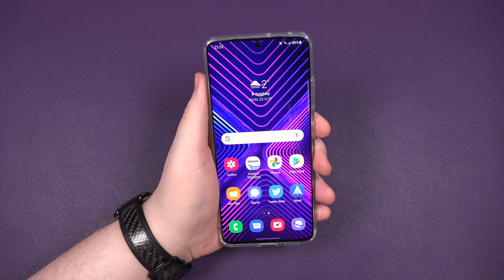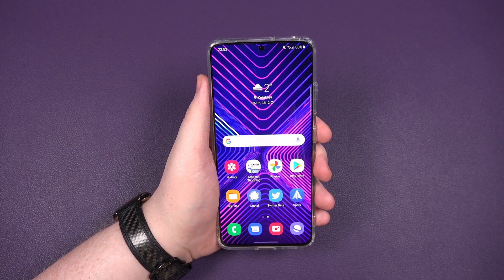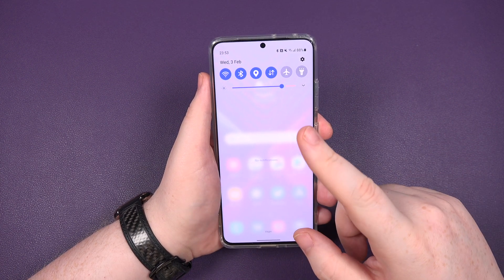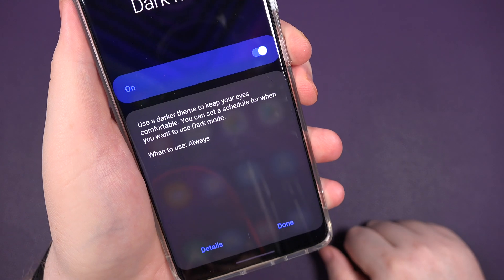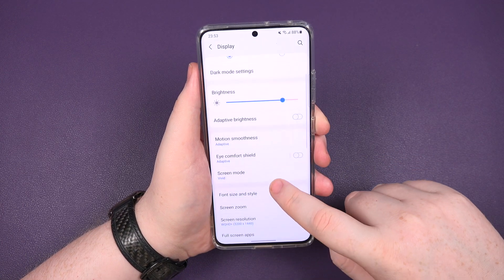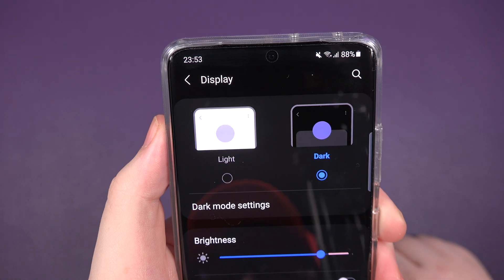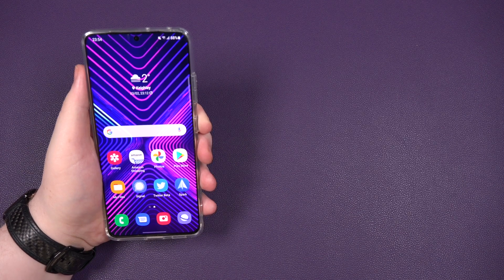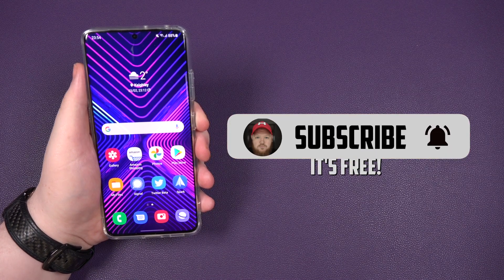How to Enable Dark Mode - Samsung Galaxy S21, Plus and Ultra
Just got your new shiny Samsung Galaxy S21 device? and now want to turn on Dark Mode... HOW DO I DO IT SAM???

00:00 Intro
00:45 WHAT?
01:25 Outro